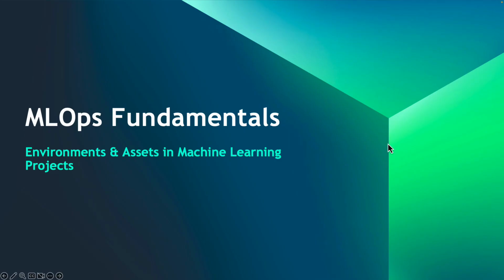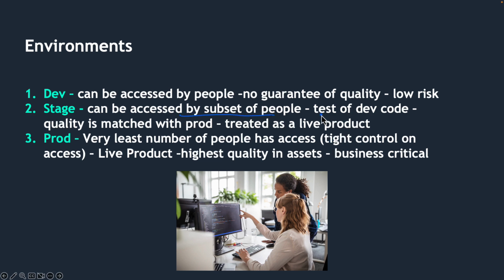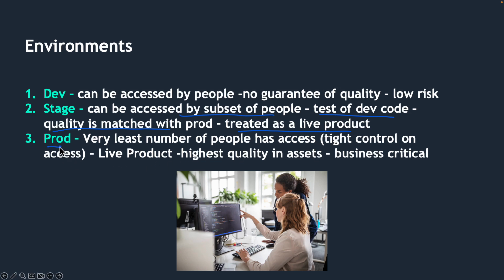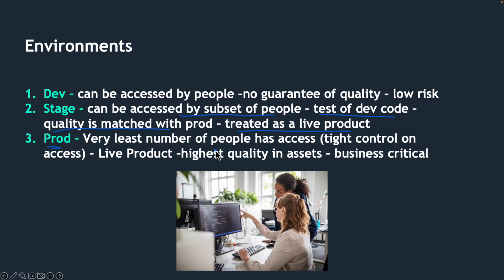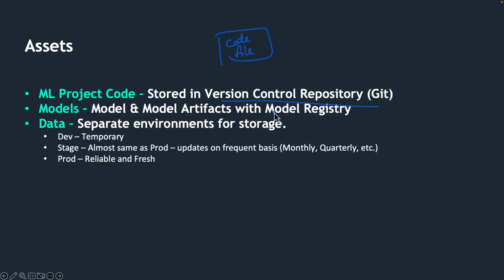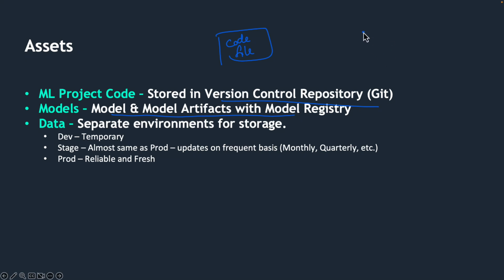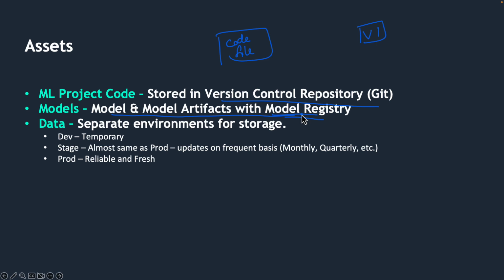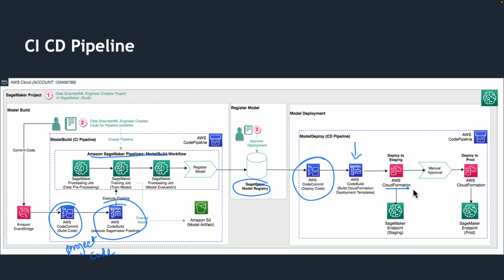Video 5 - MLOps Fundamentals - MLOps with AWS